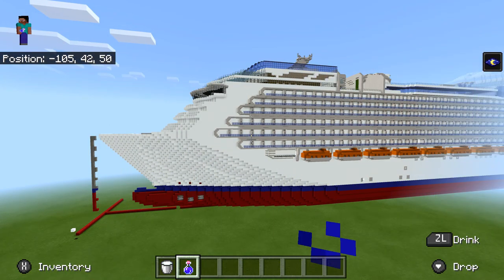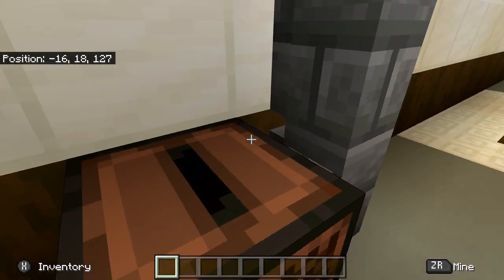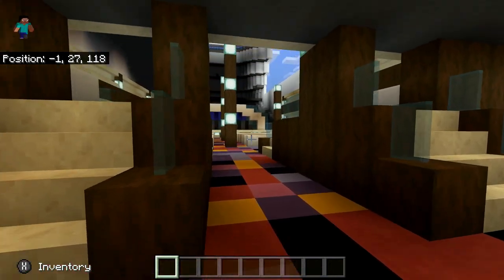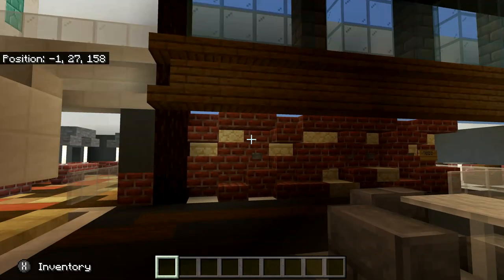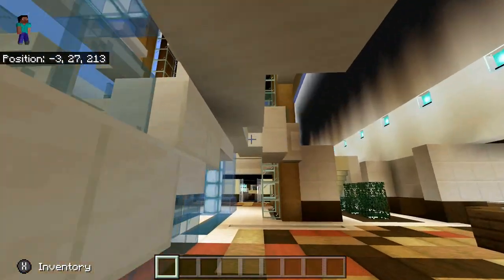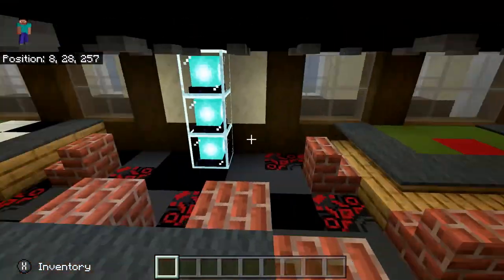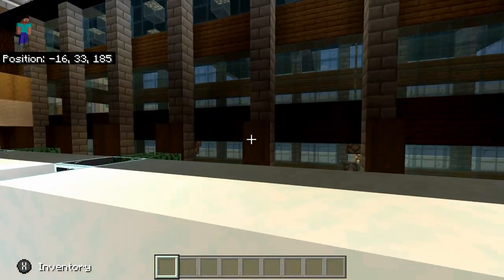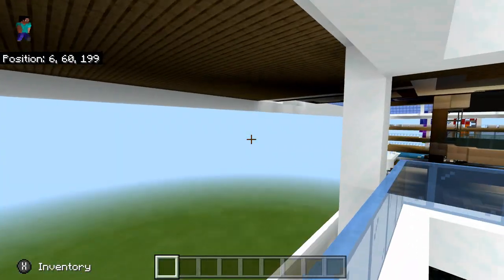Virtuoso Cruise Ship Update - Minecraft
Hello everyone! Here is a new cruise ship in my custom cruise line. I started this ship a while ago and now I am coming back to it. Thank you and stay safe!